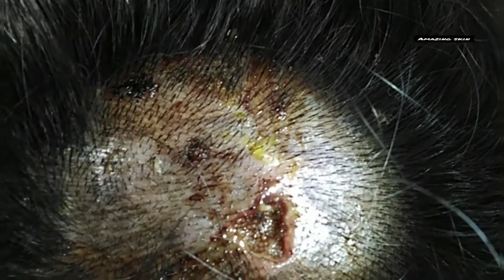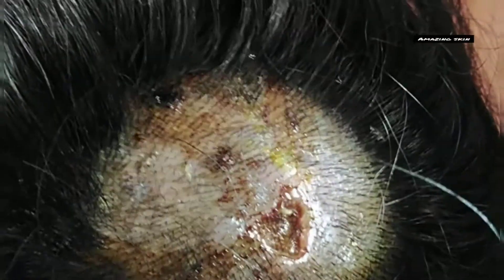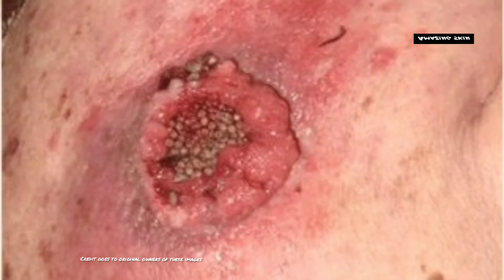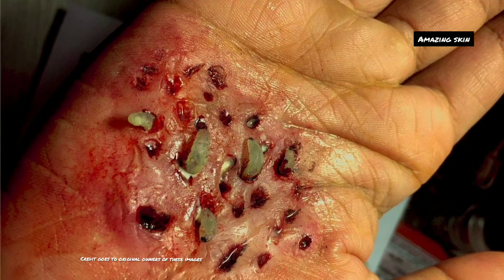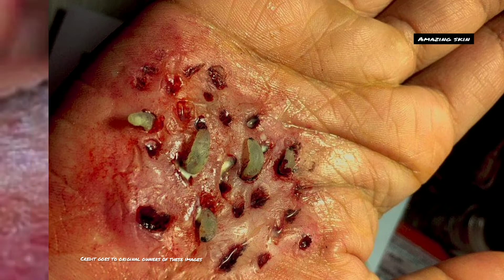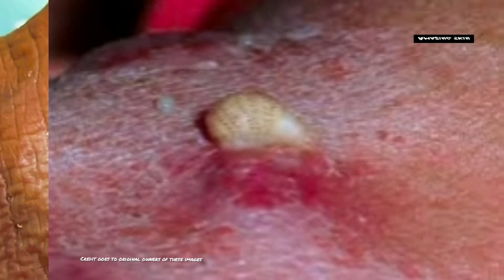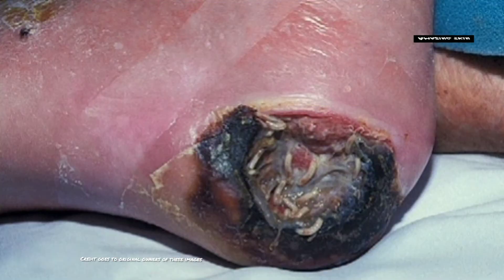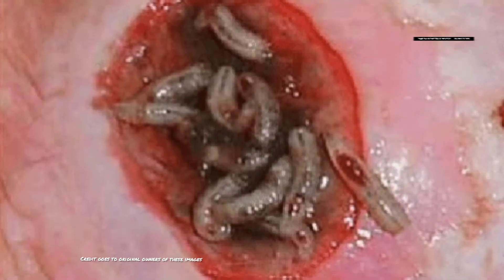WORMS INSIDE THE SKIN??? - AMAZING SKIN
"Wound myiasis" is a skin condition which larvae of various flies grow inside damaged and wounded skin. In this video you can see a child who had numerous number of worms on her scalp wound.

Can you see someone is dancing this young child's skin.
Yes' this is Wound myiasis .Simply saying : worms inside the skin.It occurs when fly larvae infest open wounds in a living host. Mucous membranes and body cavity openings  can also be affected. Severe cases may be accompanied by fever, chills, pain, bleeding from the infested site, and secondary infection. Blood tests may show raised neutrophils and eosinophils. Massive tissue destruction, the loss of eyes and ears, erosion of bones and nasal sinuses, and death can occur.

Factors that make humans susceptible to wound myiasis include poor social conditions, poor hygiene, advanced or very young age, psychiatric illness, alcoholism, diabetes, peripheral vascular disease and poor dental hygiene
Diagnosis of cutaneous myiasis is made primarily on the clinical appearance of the lesions, associated symptoms, and travel history. Dermoscopy, biopsy and ultrasound may be helpful.
Submerging the lesion under water may confirm the diagnosis – if the larva is alive, bubbling will occur.
Manual removal followed by irrigation is used to treat wound myiasis. Surgery may be necessary to remove dead host tissue.